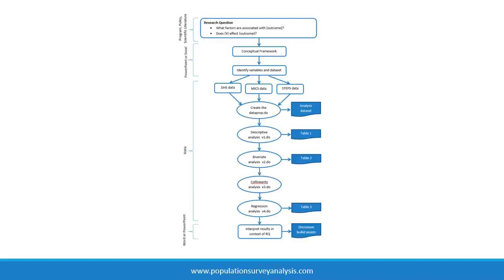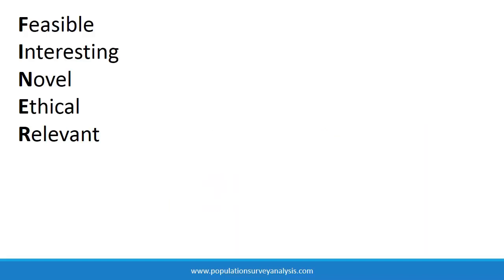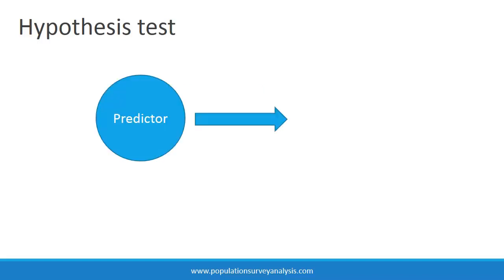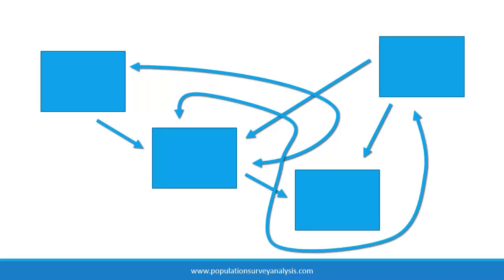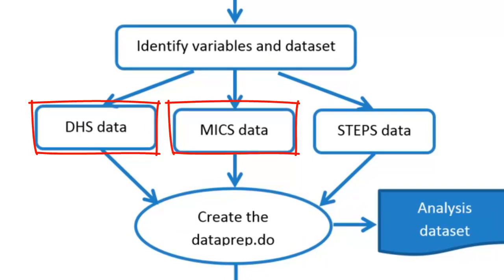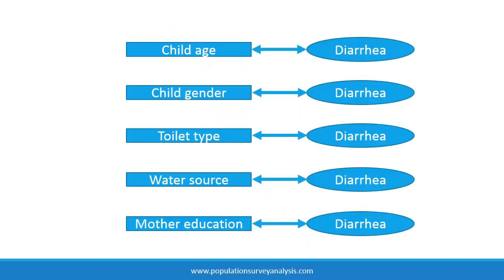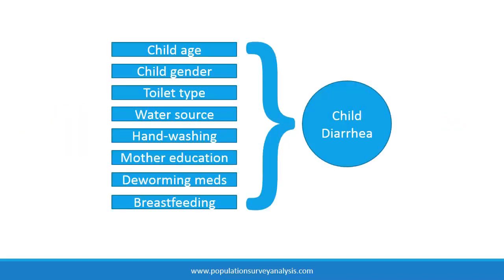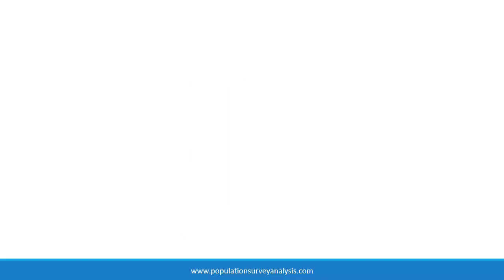Process: Survey Analysis Workflow (HD)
Topics: Analysis workflow from research question to interpretation of results